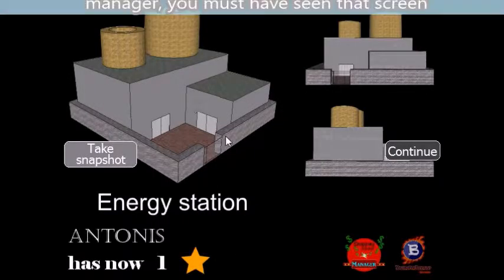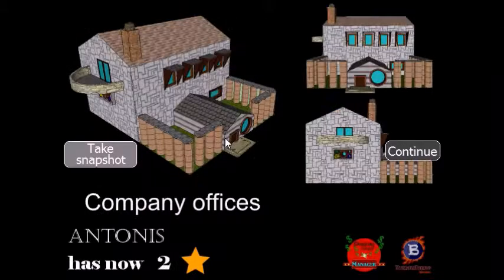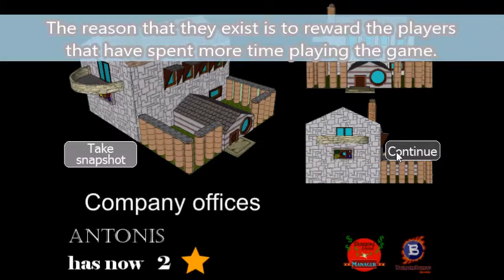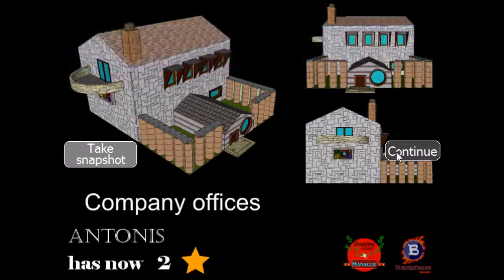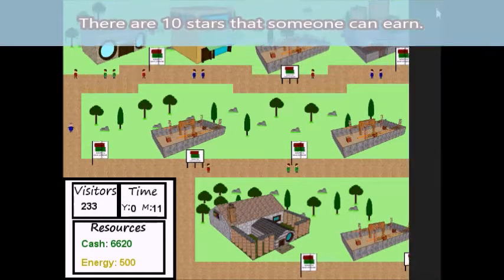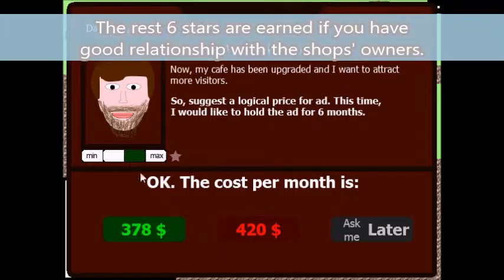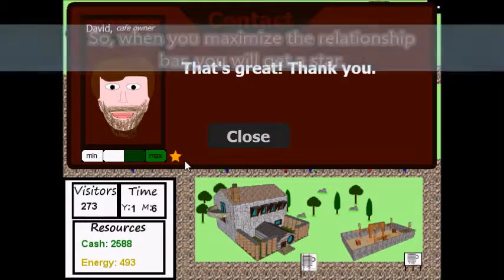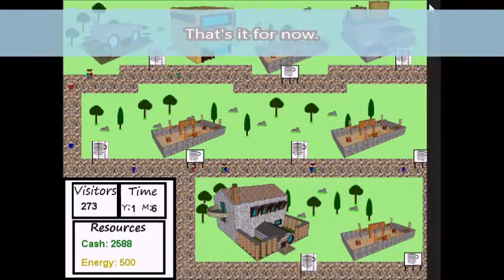Shopping center manager - what are stars?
Some people didn't understand exactly what the stars are in "Shopping center manager". If you have this question too, watch this video.